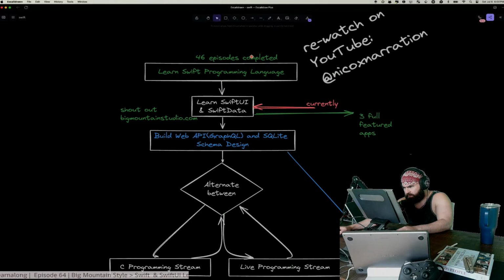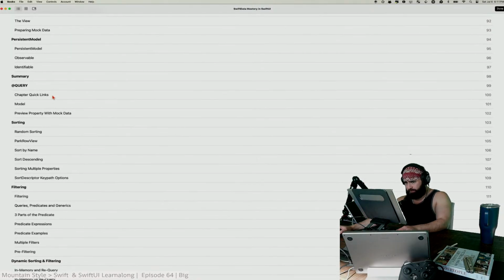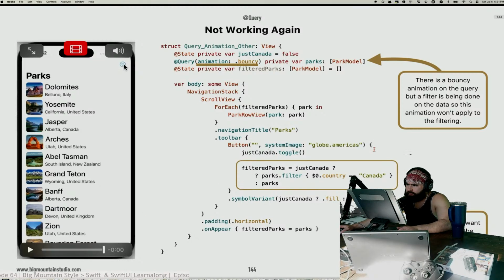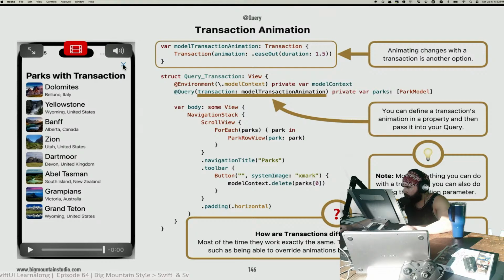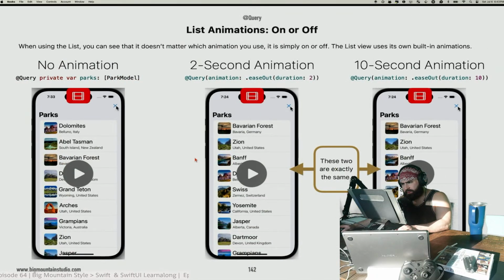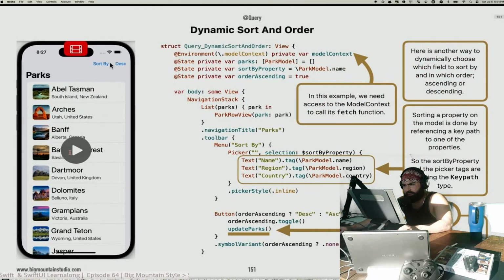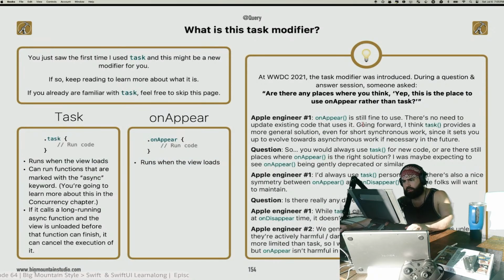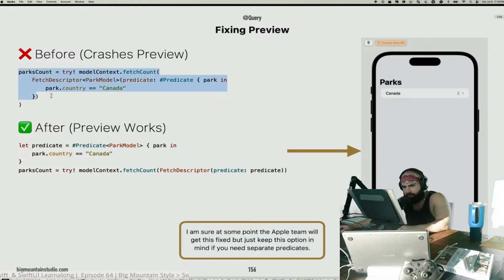Swift & SwiftUI Learnalong | Episode 64 | Big Mountain Style